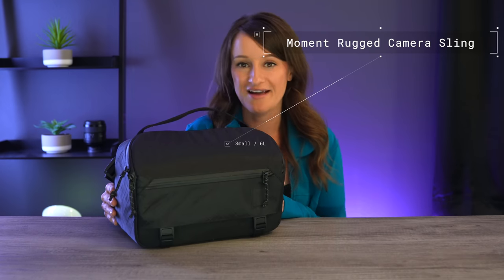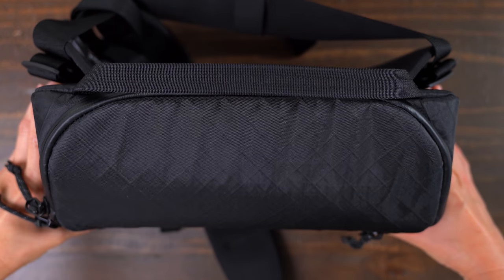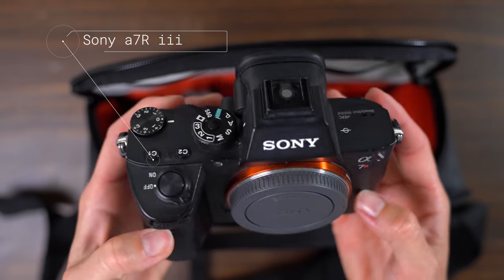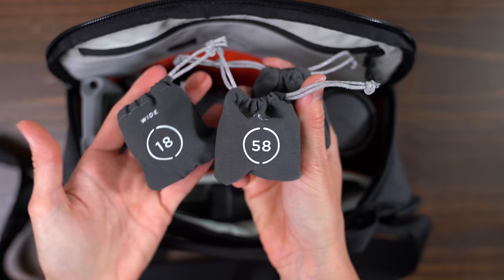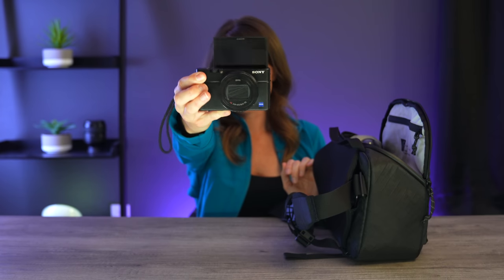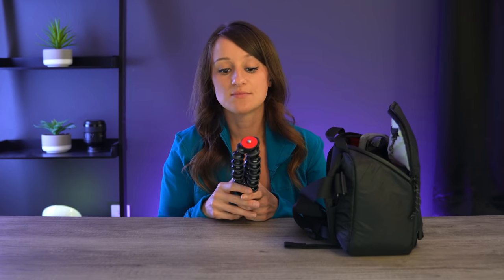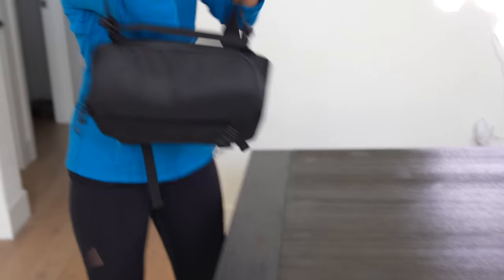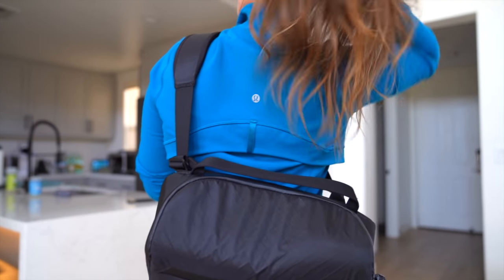What's In My Tech Bag?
Showing you guys the new Moment Rugged Sling Camera Bag and just how I'm going to be using it for travel!

Sony A7R iii
Sony FE 16-35mm f/2.8 GM Lens
Sony RX100 VII